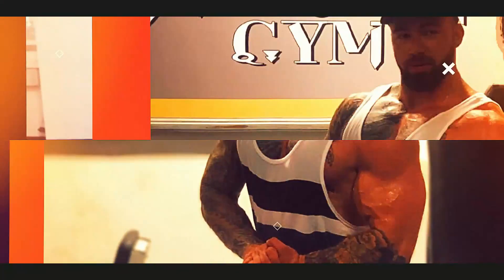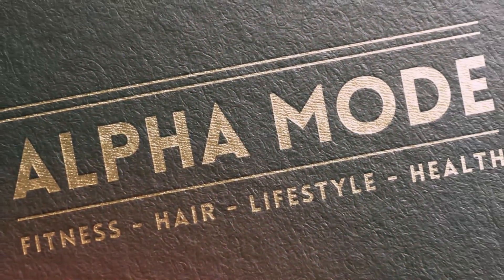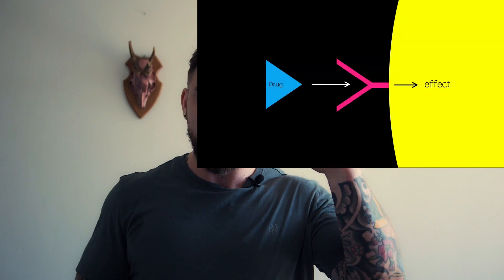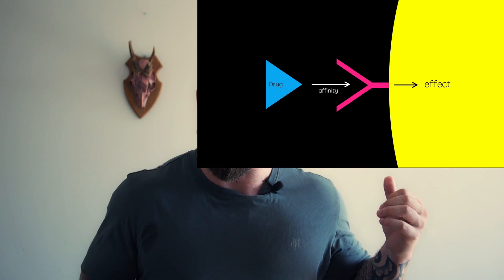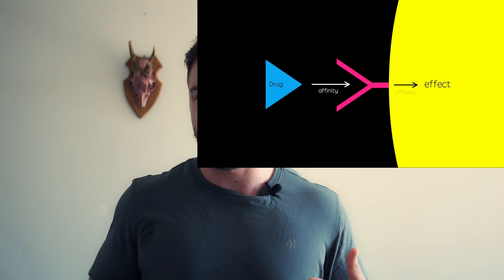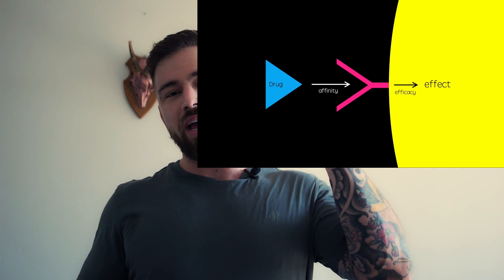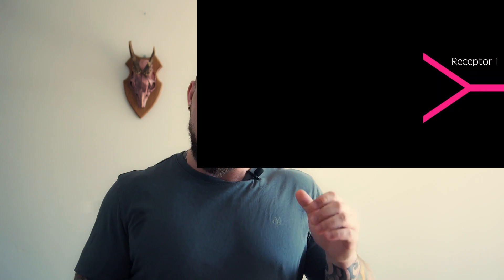RU58841 and anabolic steroids - Will it prevent hair loss? - How to prevent hair loss on cycles.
In depth analysis of how ru58841 works, receptor affinity and if it will prevent hair loss on anabolic steroids.

Where to buy Ru58841 Pre-mixed - Without Bitcoins:

Where to buy Minoxidil to match 10G ru58841:

Where to buy the blue vials and dropper i use:

Link to best value for money Redensyl serum: